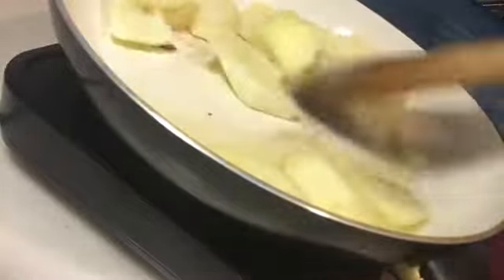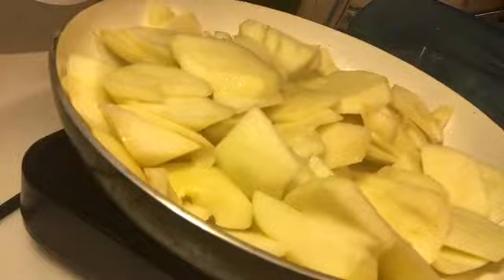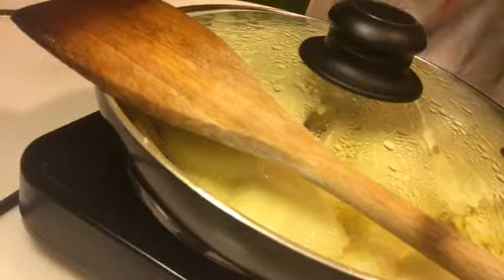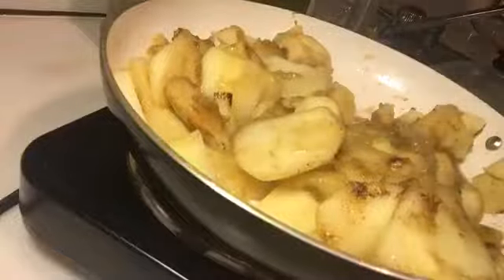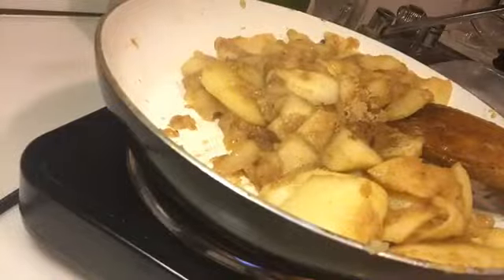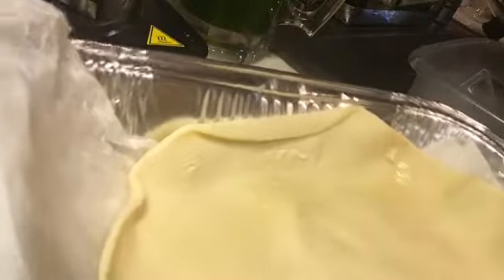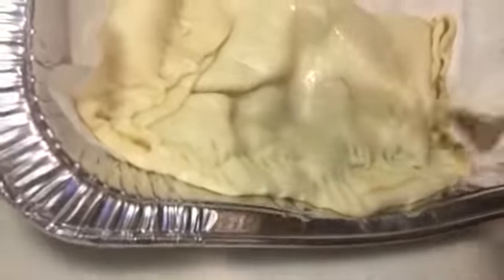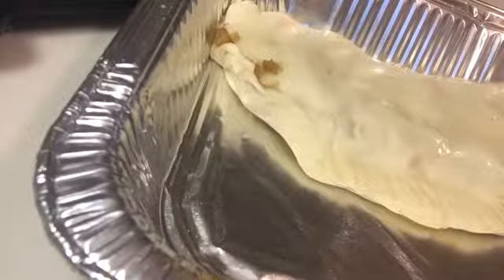Making My Apple Turnovers